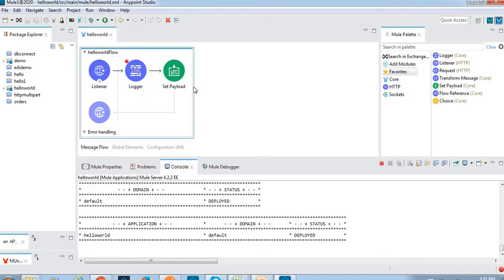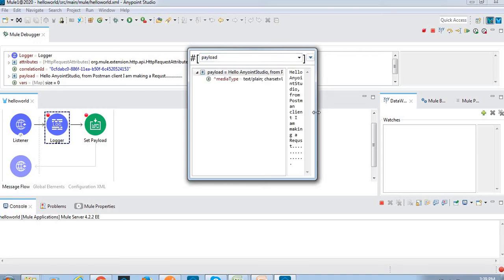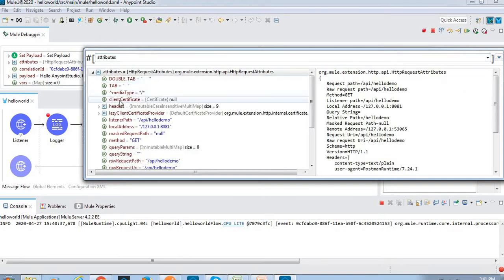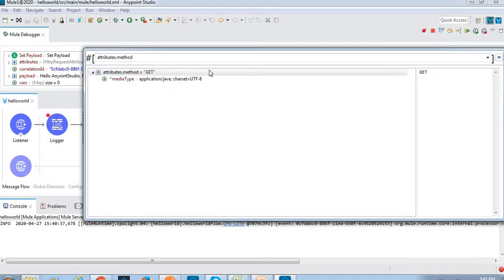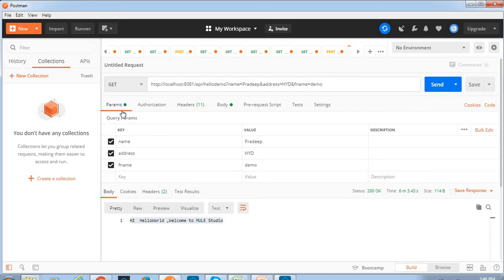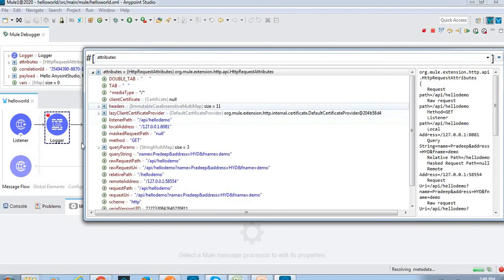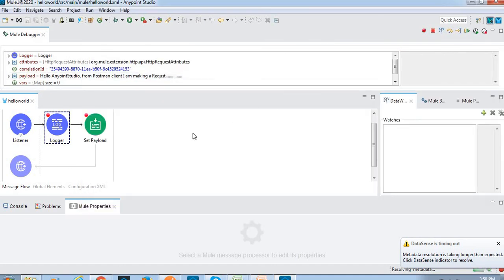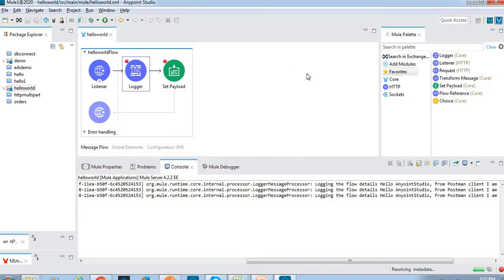Mule4Basics MuleMessage and heloworld | Debugging helloworld app part2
Mule4Basics MuleMessage and heloworld |,Debugging helloworld application.
working-with-headers-in-mule-flows
#[attrubutes.headers]
working-with-RequestParams -in-mule-flows
#[attrubutes.method]
#[attributes.requestParams]